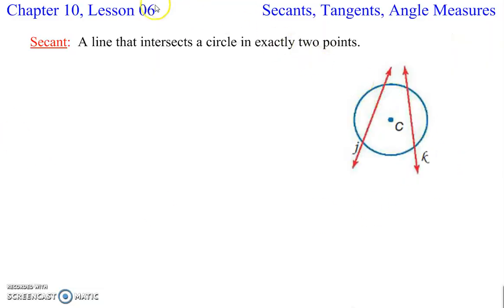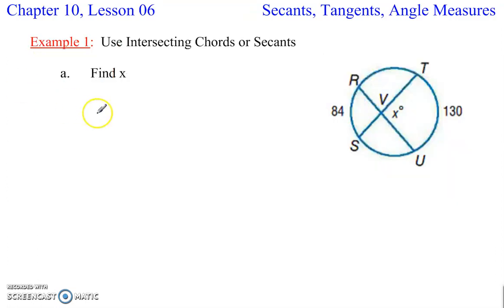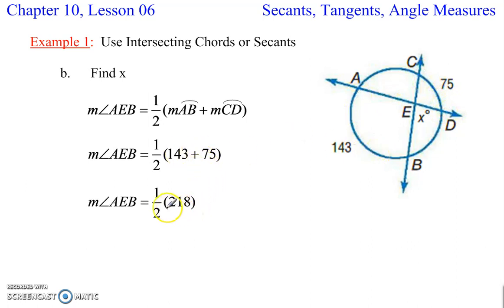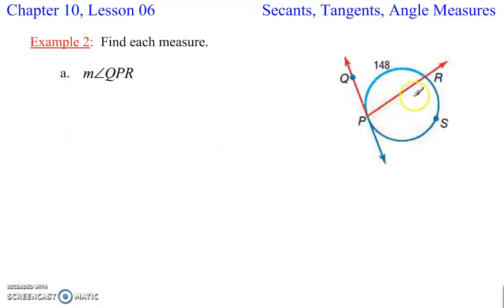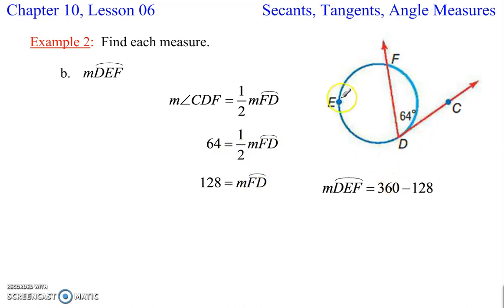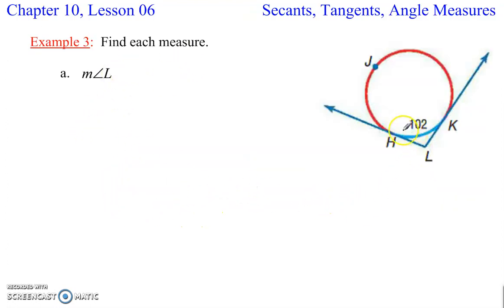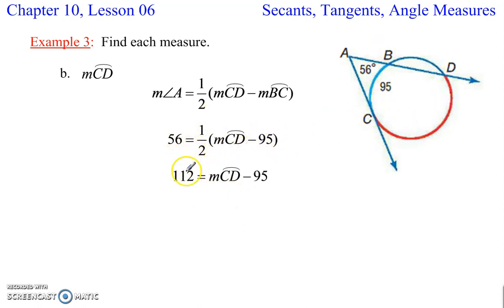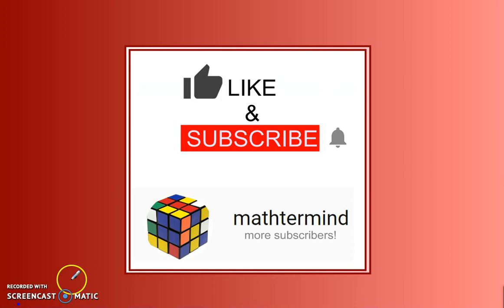Geometry 10-6 Secants, Tangents, and Angle Measure